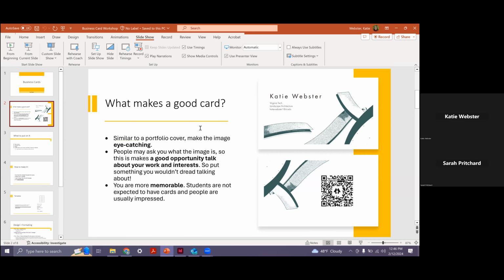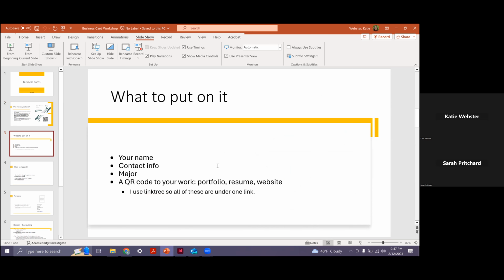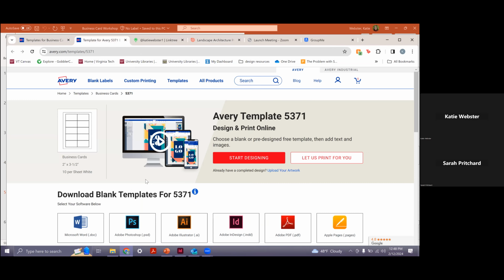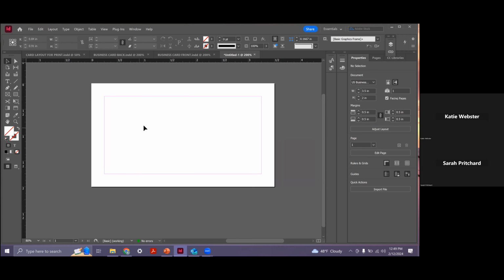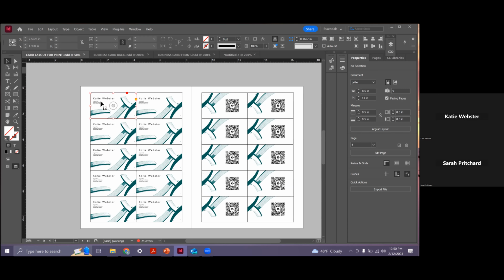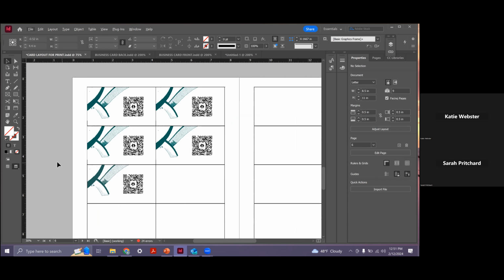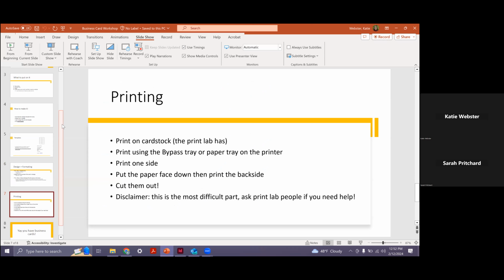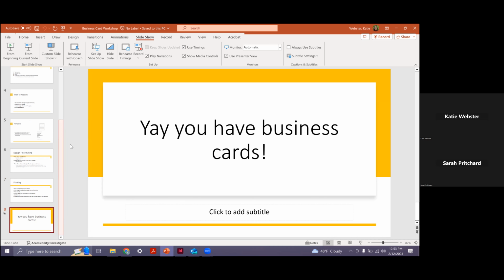ASLA-VT's Mini-Workshop Series 2024: Calling Cards with Katie Webster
Katie Webster gives us a "how-to" guide for creating your own calling card!